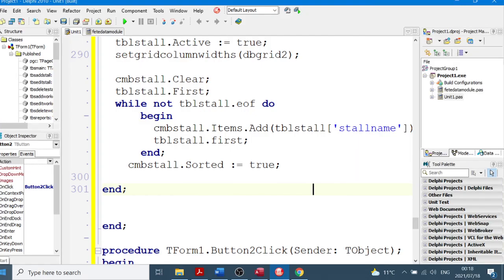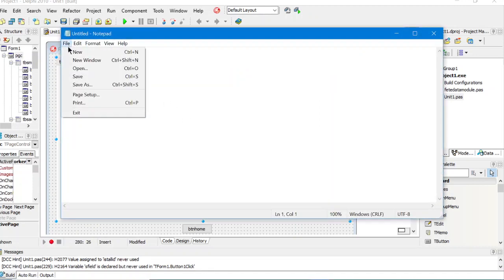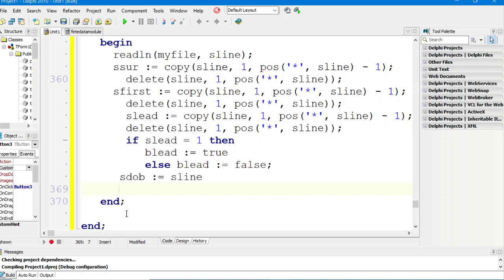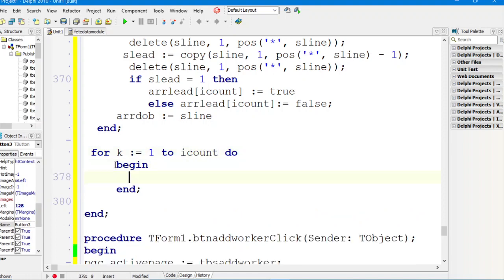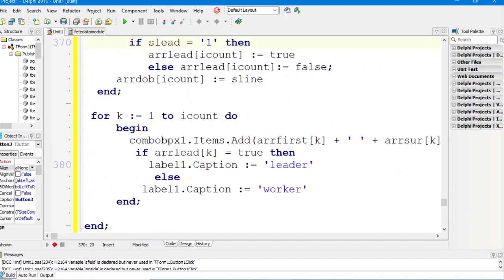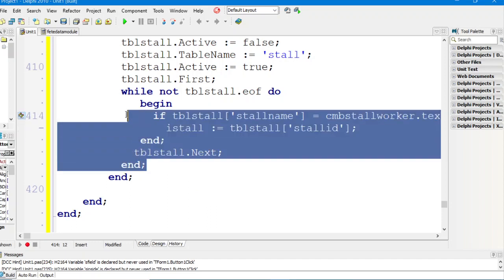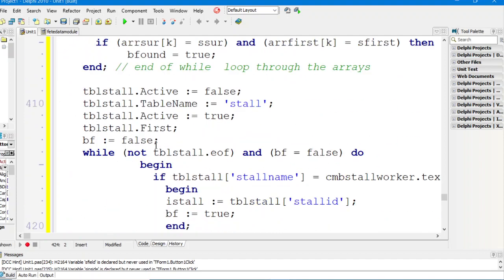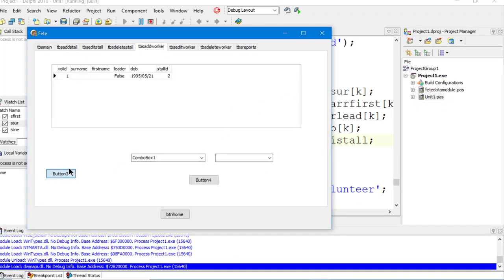Gr12 PAT episode 4 2021